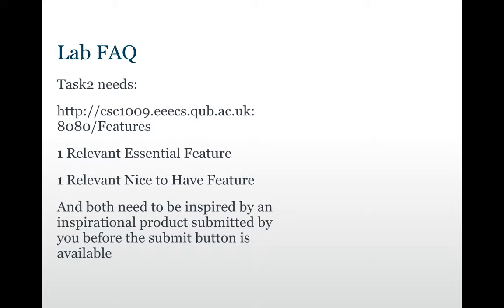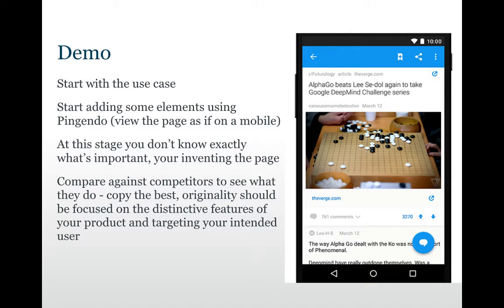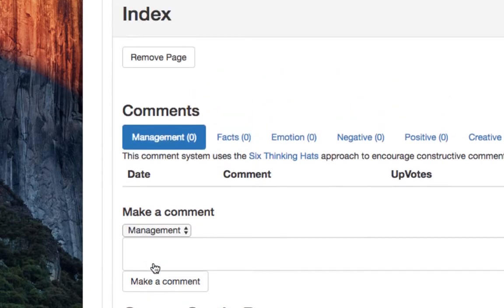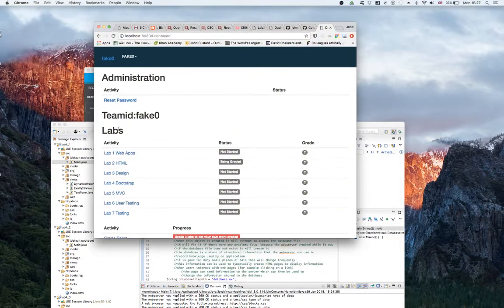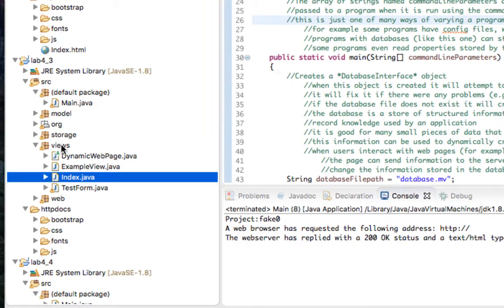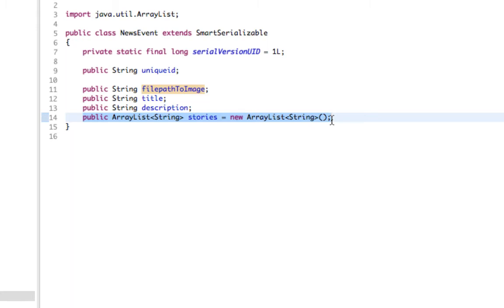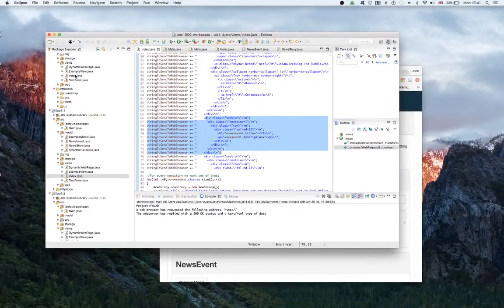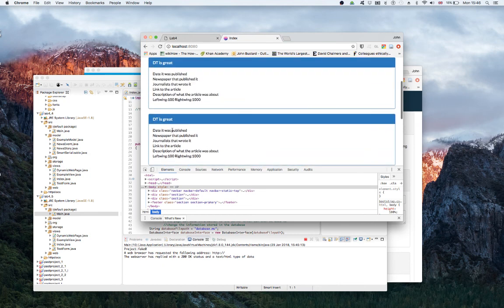Lecture 10: Bootstrap & Dynamic Pages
Walkthrough of the first tasks of Lab 4